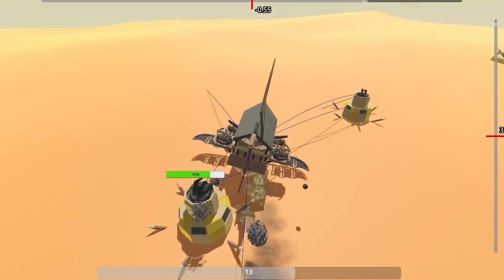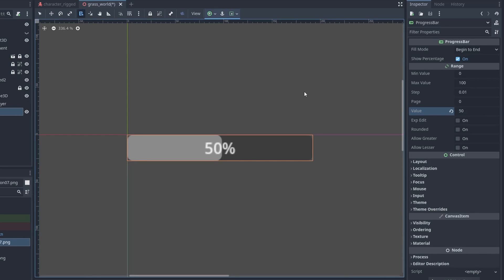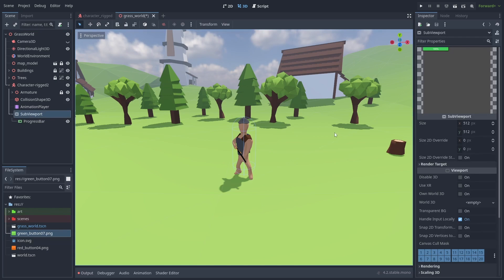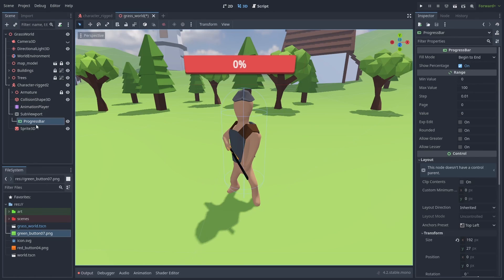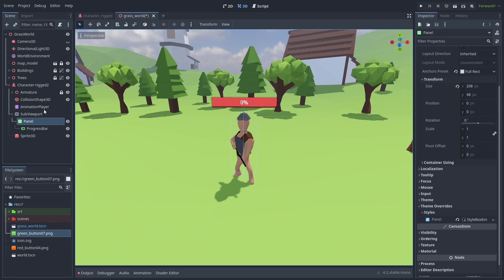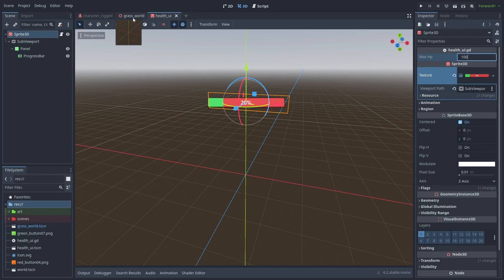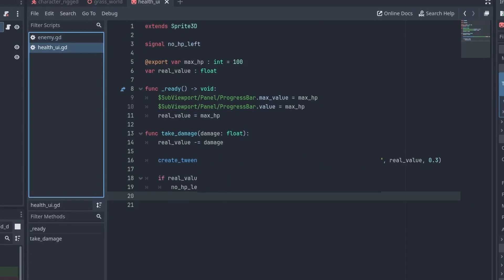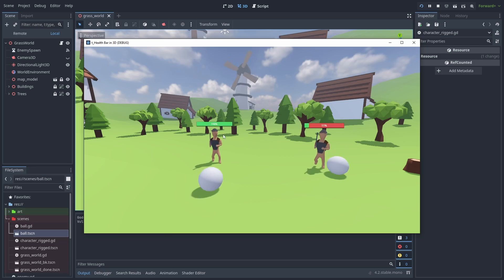Animated health bars in 3D space | Godot 4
Here's how to make 2D Health bars show up in 3D space.
How to sub-viewports to display any control node in 3D.
How to animate them. As well as a simple test game.
Using TexturedProgressBars or normal ProgressBars nodes that look good using theme overrides.

CHAPTERS:
0:00 Intro
0:15 The health bar
1:12 Bar without textures
2:44 Sub-viewport
4:50 Improving the bar
6:18 Health bar component
7:23 Enemy script
8:28 Animate damage
8:55 Making a simple game
10:01 Outro

Personal notes
Forgot to zoom in on the gameplay video in the outro/conclusion section of the video.
I planned to do a quick video on how to use sub-viewports for HP bars but ended up as this.
I recorded the voice at night..
I still can't get the hang of how to make the voice recording sound good, no matter what I do, it always feels like its too quiet.
Some recordings at the at the start sounded very unnatural but it gradually improved along the video.